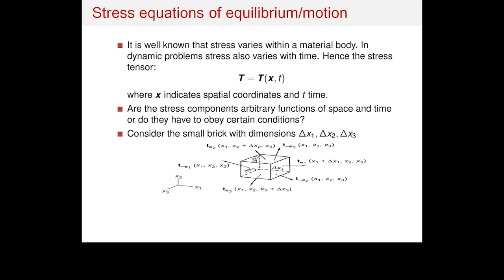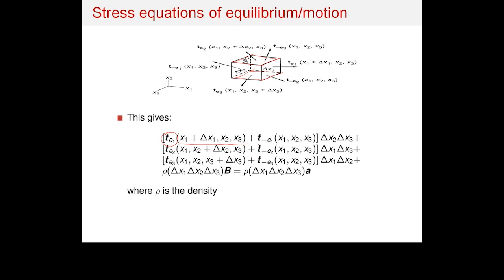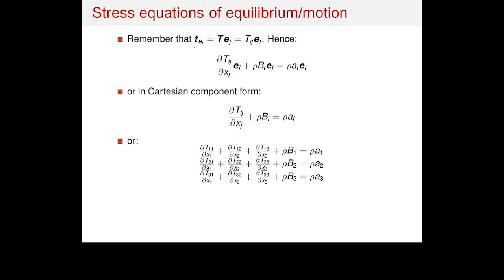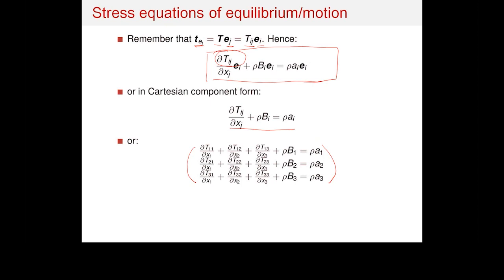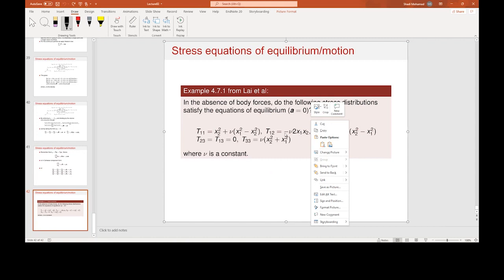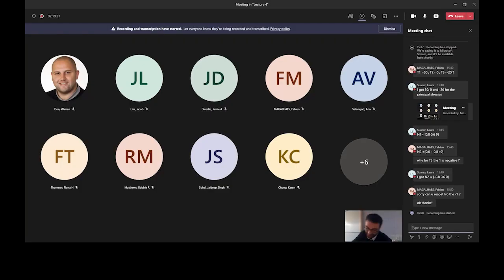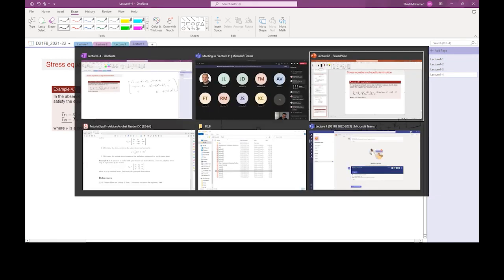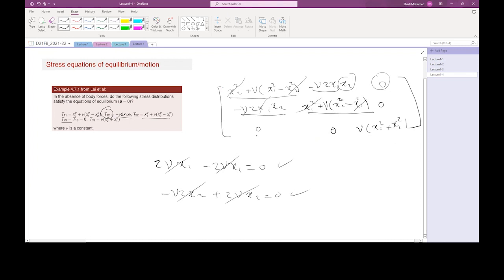Continuum Mechanics: Lecture 4-3 Cauchy Stress Tensor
This is an introduction to the continuum mechanics. We discuss Cauchy stress tensor and related stress vectors. We also discuss the concept of principle stresses and their directions.